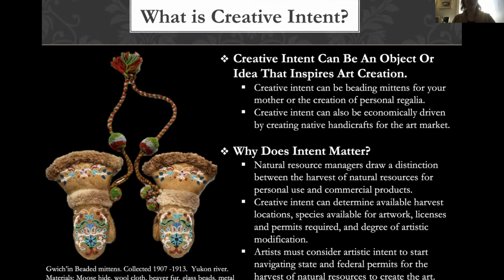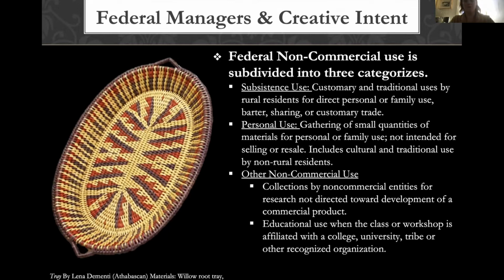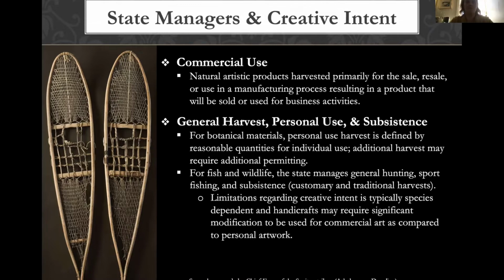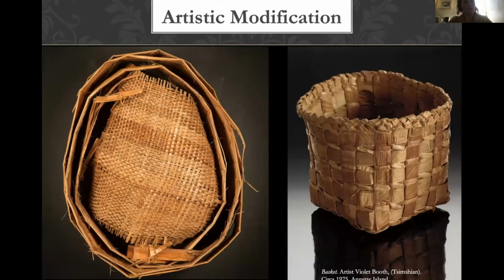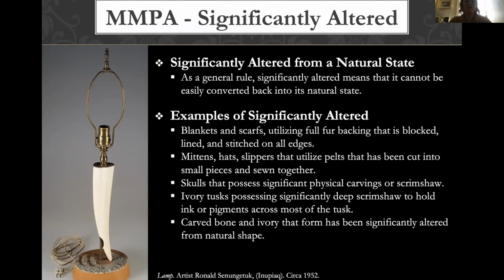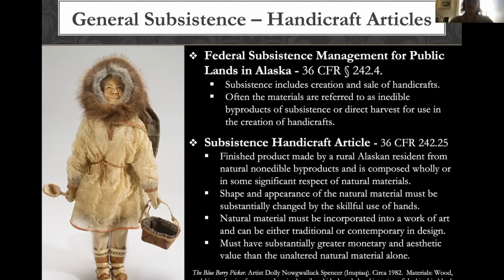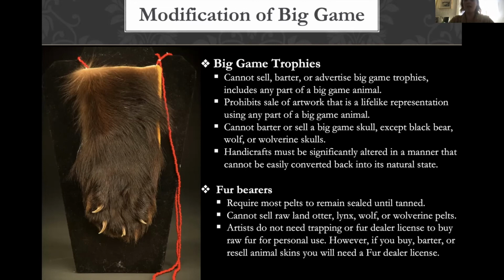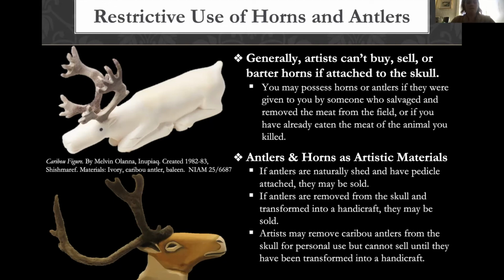Theresa Woldstad part 3, "Artistic Intent and Modification " 10 20 22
Theresa Woldstad, Indigenous artist in residence at Bunnell Street Art Center, discusses the importance of artistic intent and creative modification for determining permitting requirements to access materials for Indigenous art.